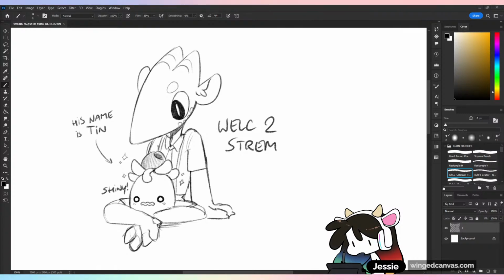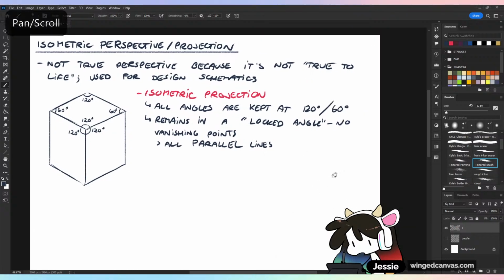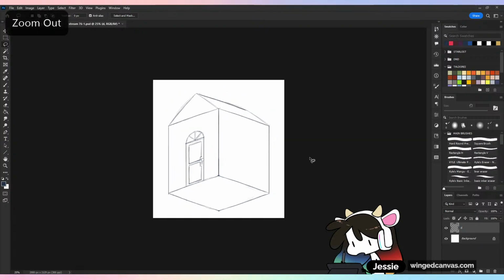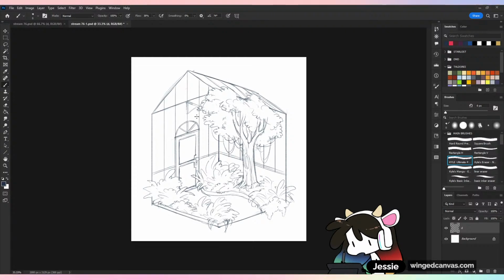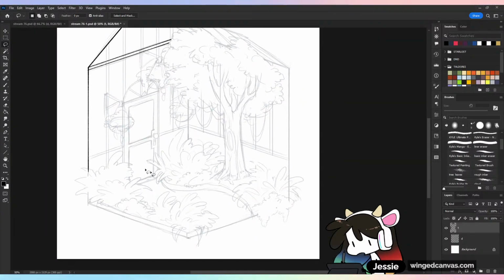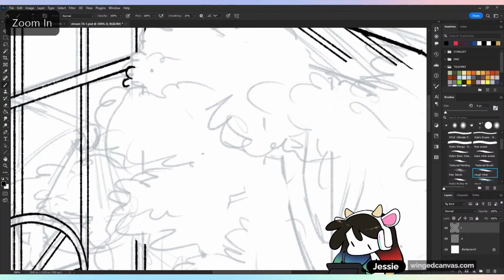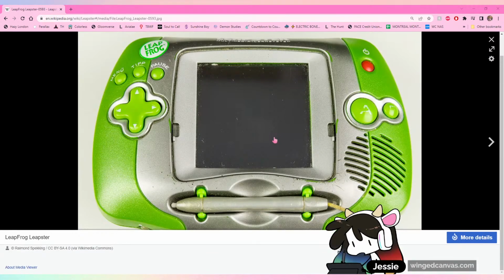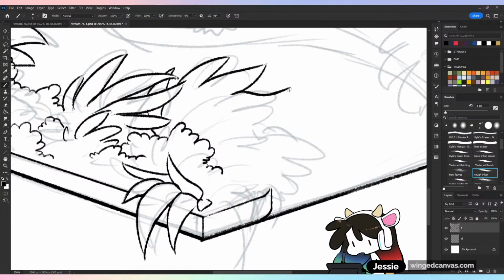🔴 How to Draw ISOMETRIC Spaces!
Instructor Jessie is here to teach you how to draw isometric spaces and rooms!

🕓 Timestamps:
0:00:00 - Intro
0:12:53 - Monthly art submissions
0:19:47 - How to draw isometric perspective/projections
0:30:29 - Sketching phase
1:07:02 - Lining phase